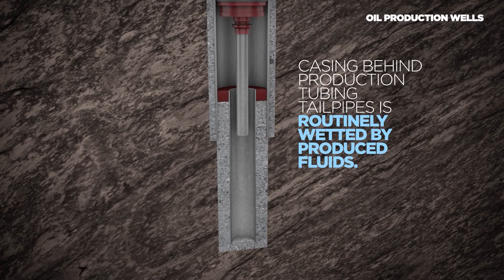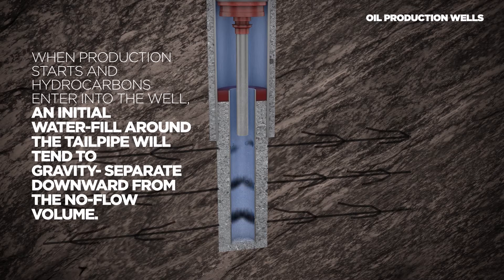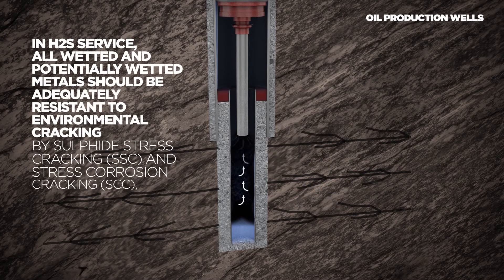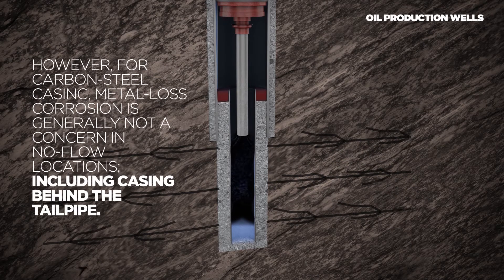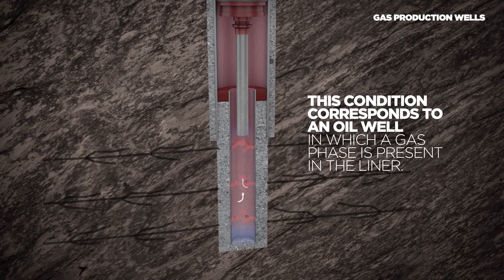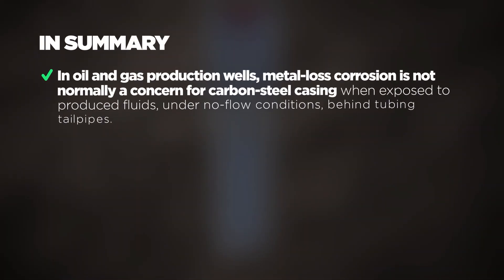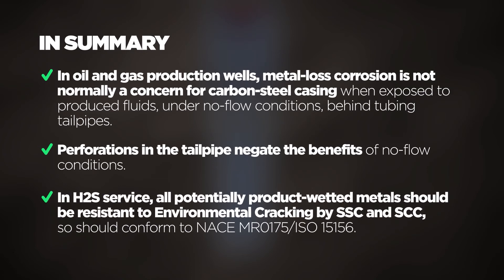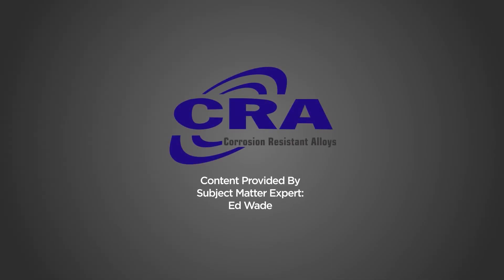Corrosion Concerns: Casing Behind Production Tailpipes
Based on expert Ed Wade’s series “Faqs About Downhole Metallurgy For Oilfield Wells,” this video addresses the corrosion concerns in casing behind completion tubing tailpipes for generic well configurations.

With a combined 40+ years of industry experience, CRA’s in-house metallurgy team of well completions, drilling, and intervention experts understand the technical challenges of OCTG material selection. Contact our team for an expert technical evaluation and material recommendations to support the longevity of your well and ensure the long-term value of your project.